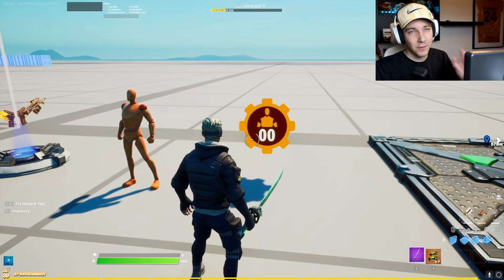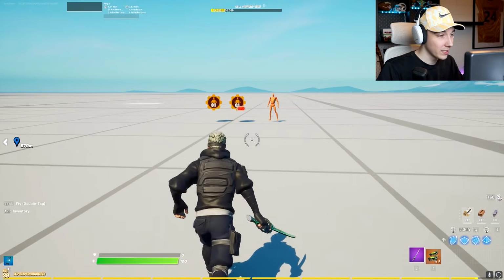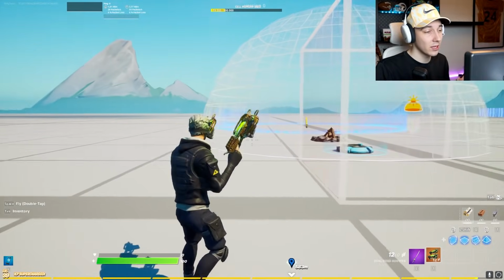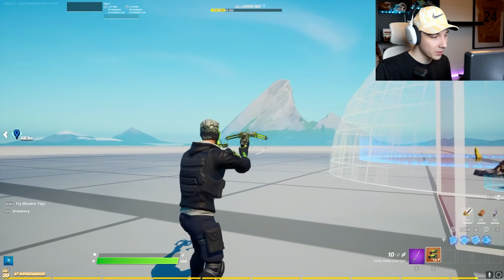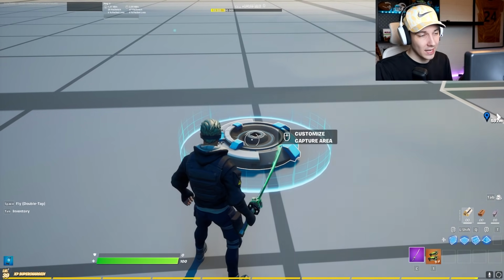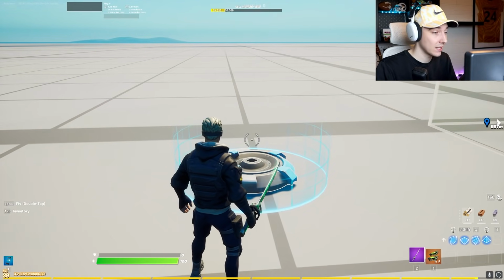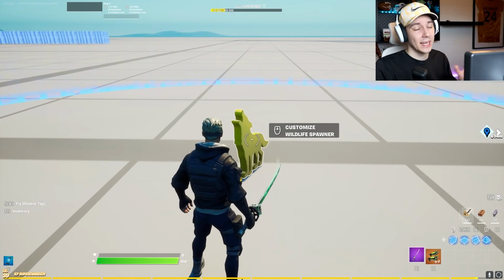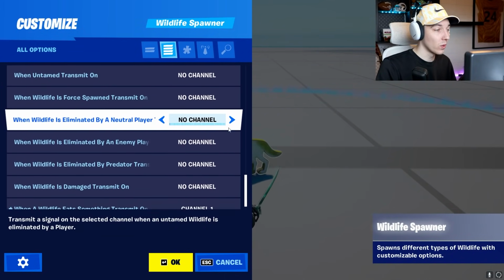MORE NPC UPDATES - WHATS NEW FORTNITE CREATIVE 18.30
The 18.30 Update brings a bunch of new stuff to Fortnite creative. Not only do we get a new device for the NPCs but we also got a bunch of new settings for other Fortnite creative devices. 18.30 was a success